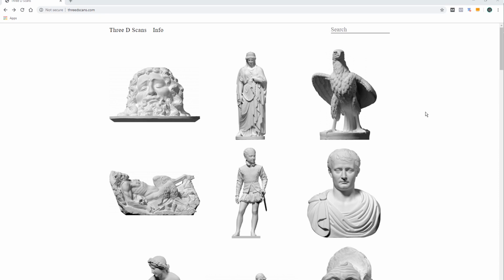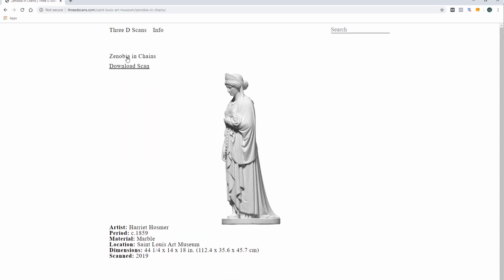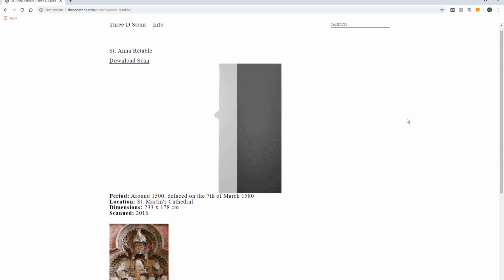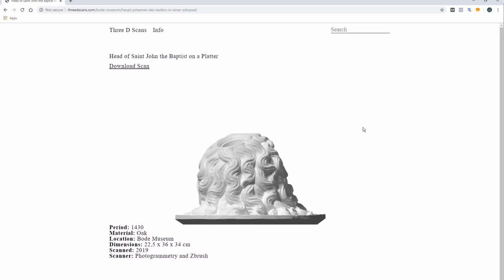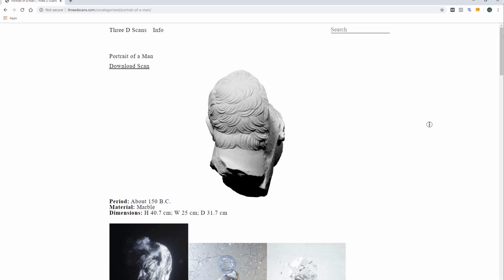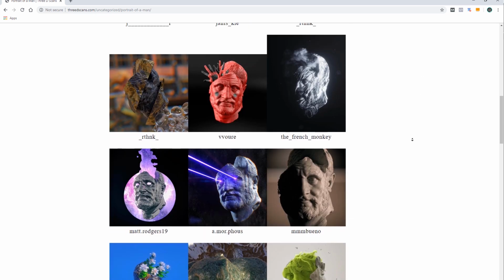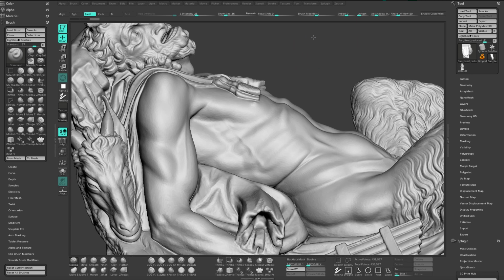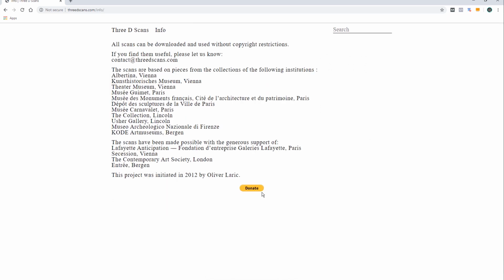Where to download highres 3D SCANS for FREE!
Looking for FREE highres 3D Scans? Then threedscans.com is the right place for you! The website is hosted by the artist Oliver Laric. The special thing about it is that you cannot only download all models for free, but you can also use them without any copyright restrictions!